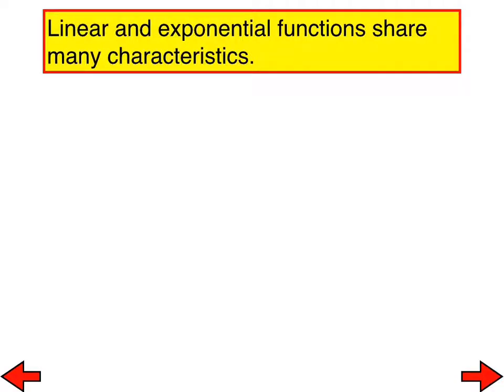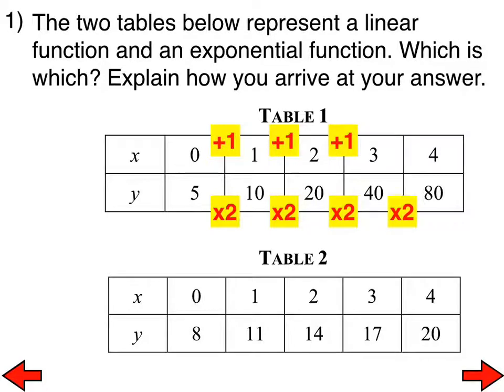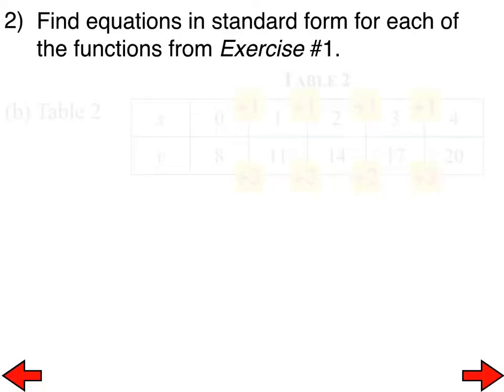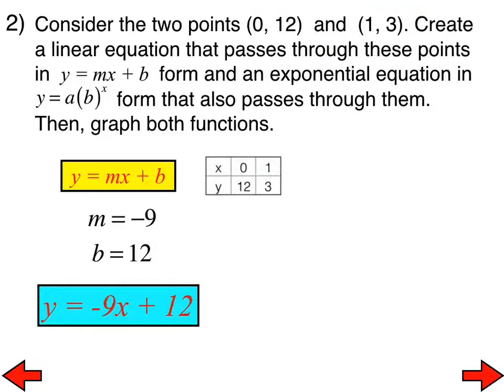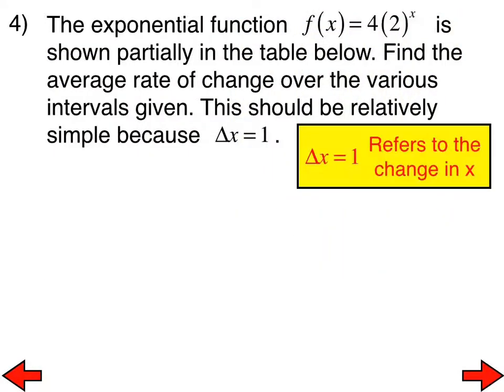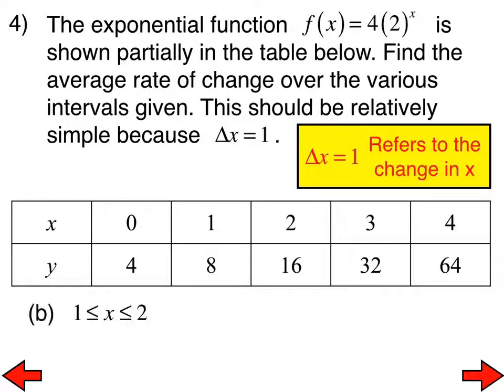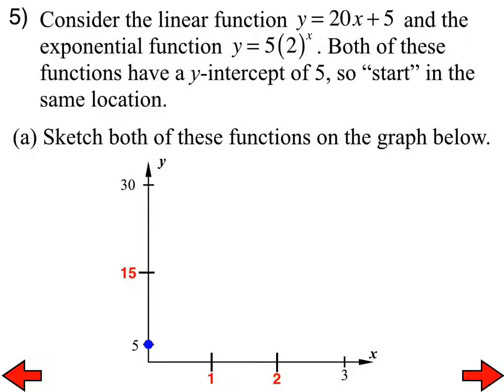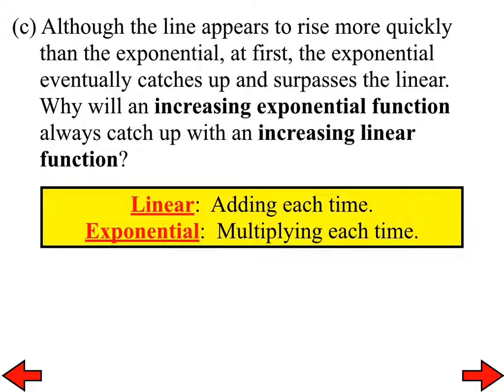#28 b Linear versus Exponential Functions